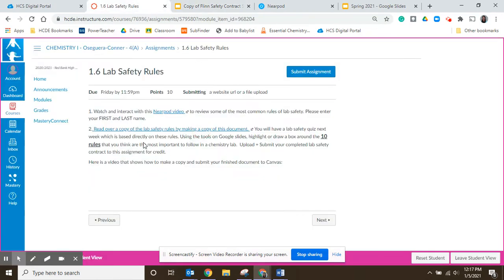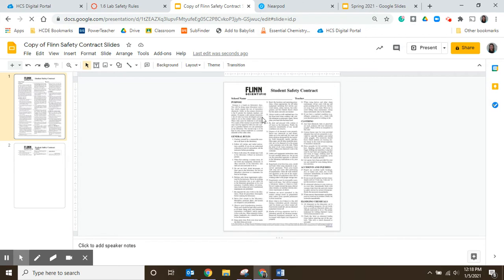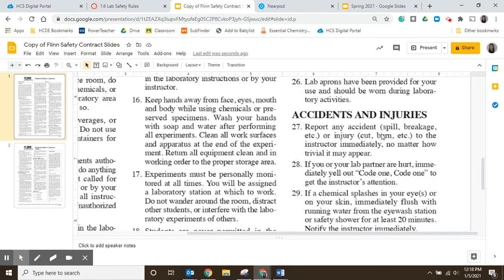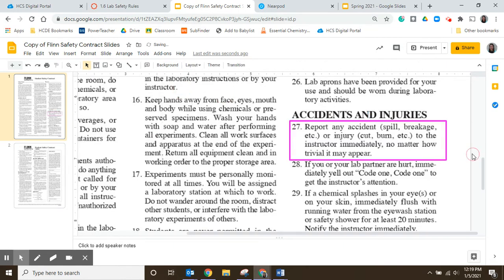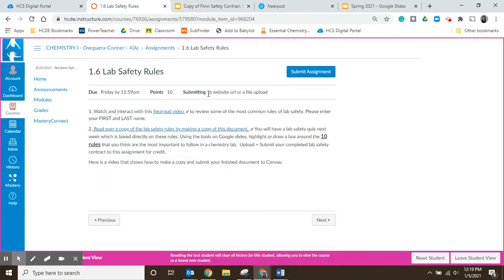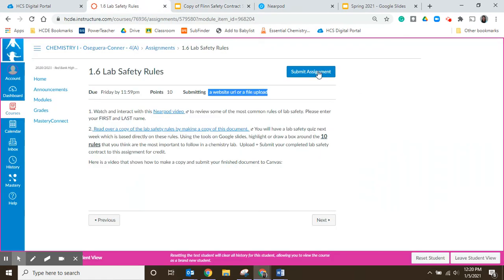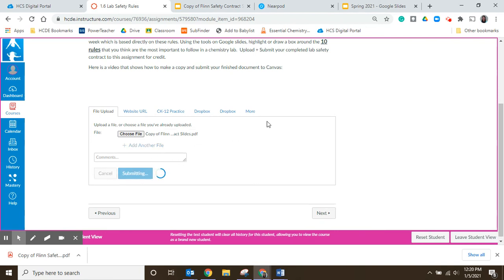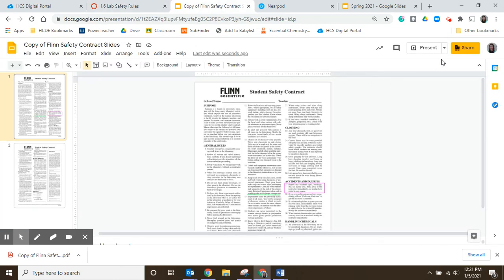How to submit - slides